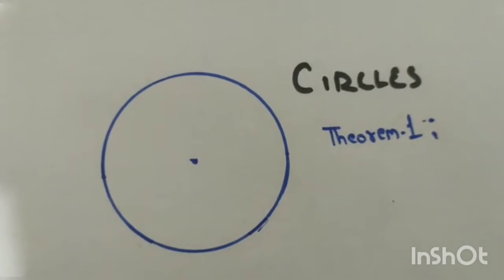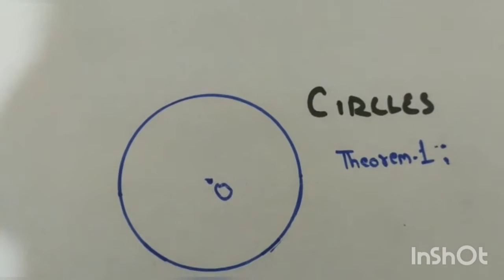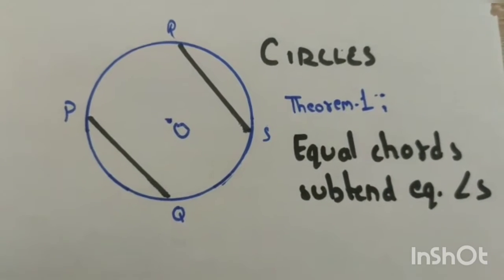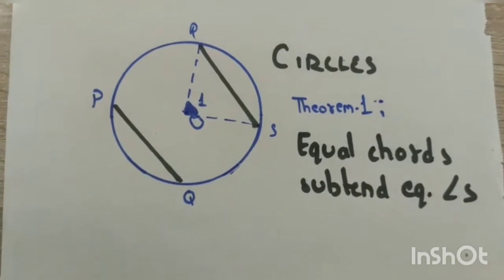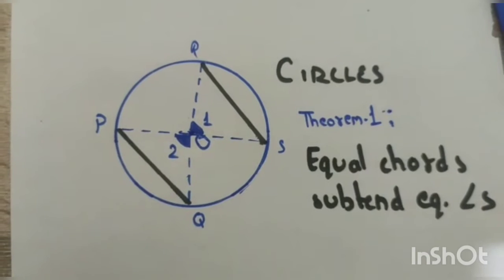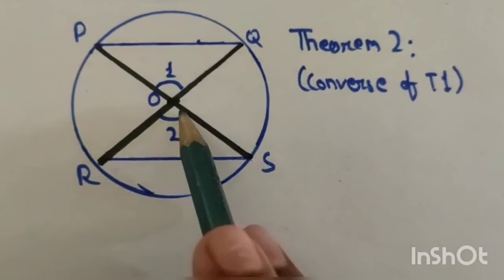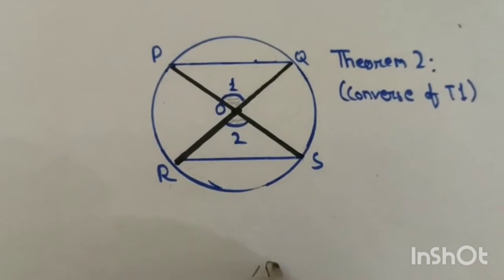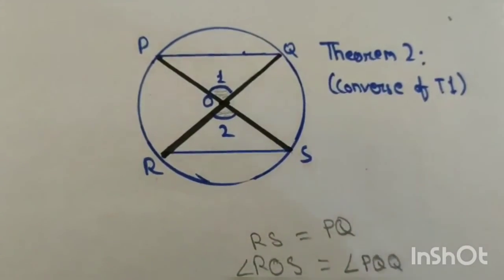Circles || Theorems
In these video 2 Theorems of Circles are fully explained.
1) Theorem -: Chord of equal length Subtend equal angle at center.
2) Theorem -: Converse of theorem one.